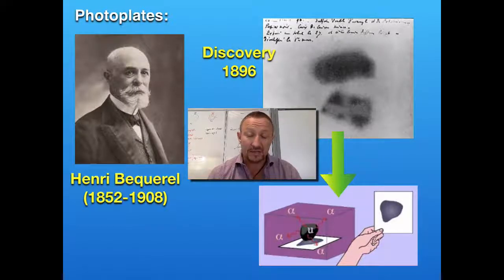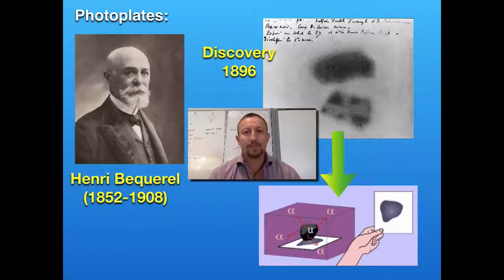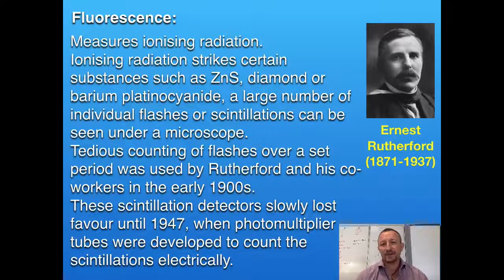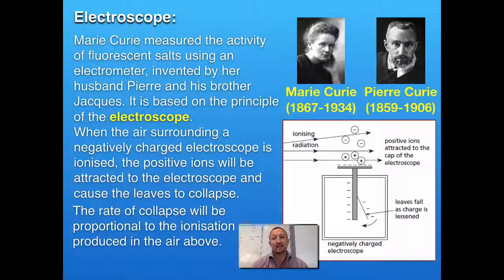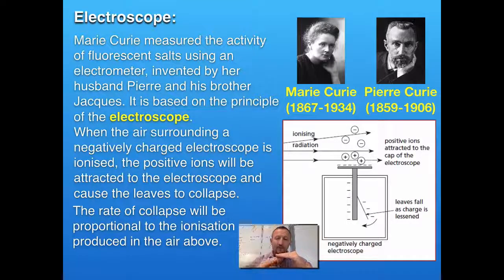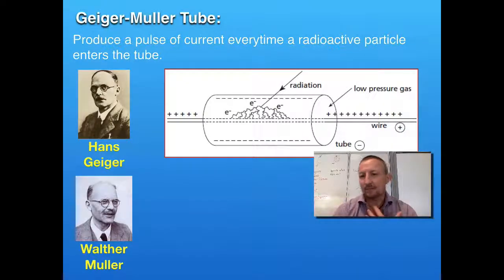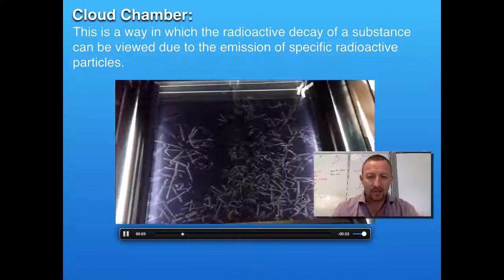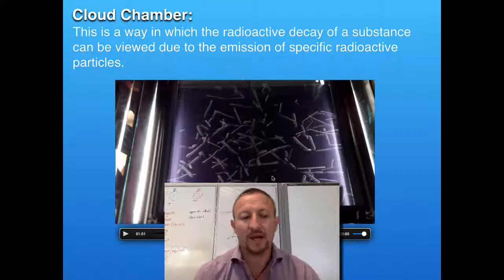Detecting Radiation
Educational Video: Detecting Radiation explained; High School Physics